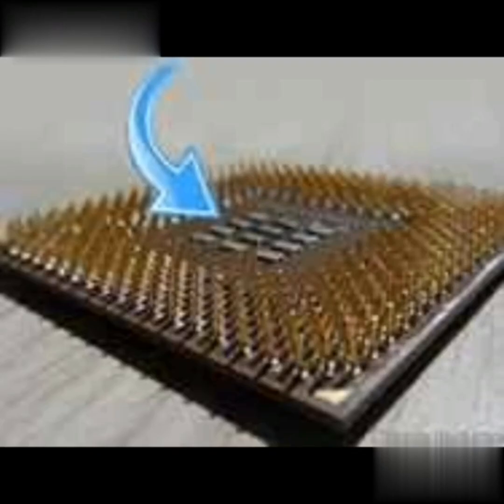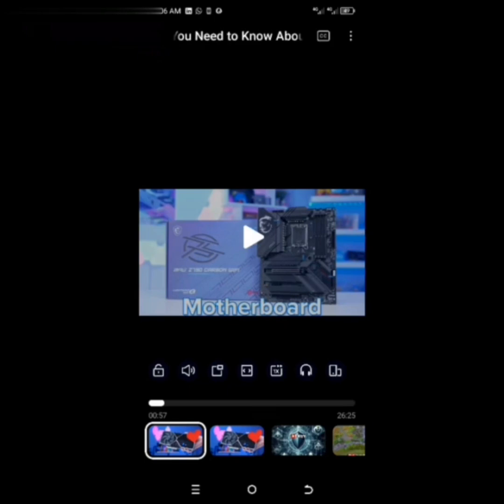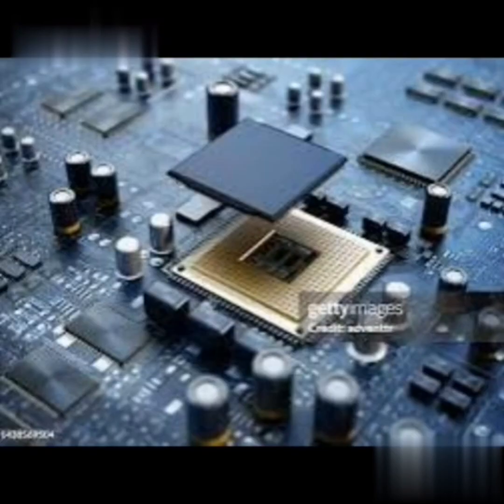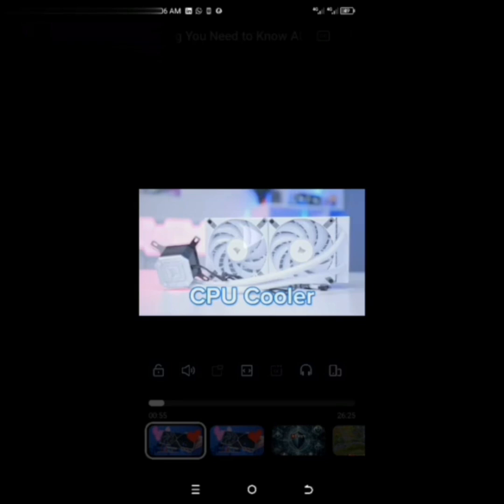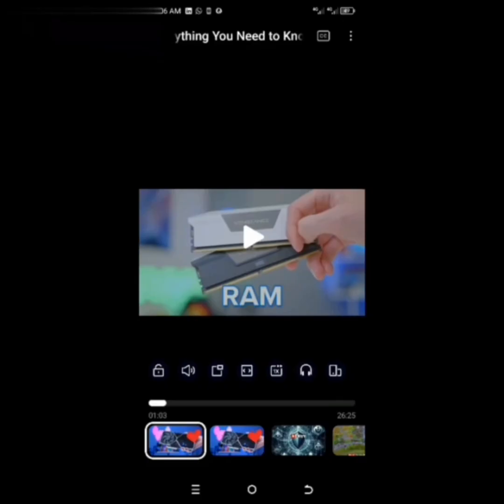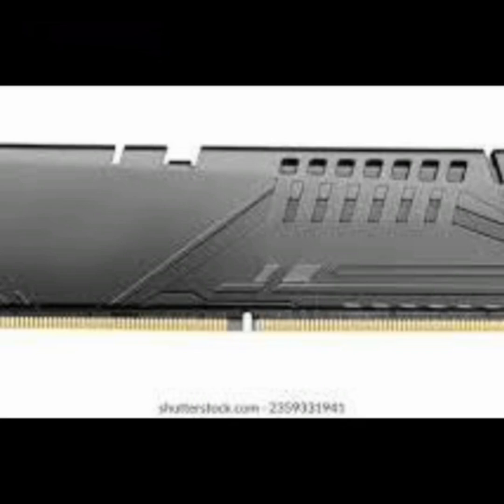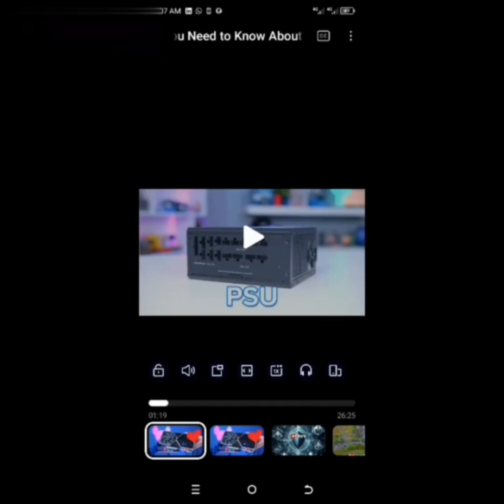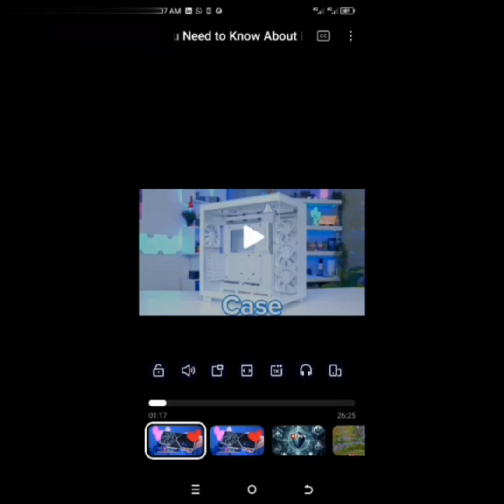Everything you need to know about building a gaming PC in 2025- crucial mistakes to avoid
Thinking of building your own gaming PC in 2025? Whether you're a beginner or upgrading your old setup, this video covers everything you need to know – from choosing the right parts to avoiding costly mistakes.

We’ll break down the best components, budget tips, and common errors that many first-time builders make. Learn how to pick the right CPU, GPU, RAM, storage, and more – all explained in simple, easy-to-understand language.

What You’ll Learn:

How to build a gaming PC step-by-step

Best gaming PC parts for 2025

Crucial mistakes to avoid when building a PC

Budget vs performance tips

Do's and don'ts for beginners

Whether you're aiming for high FPS gaming, future-proof builds, or value for money, this guide is for you.